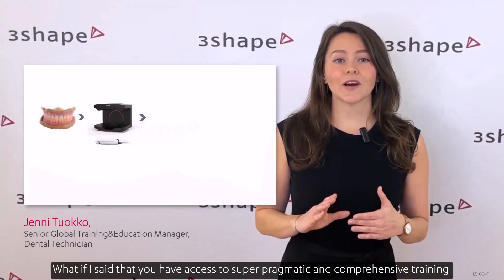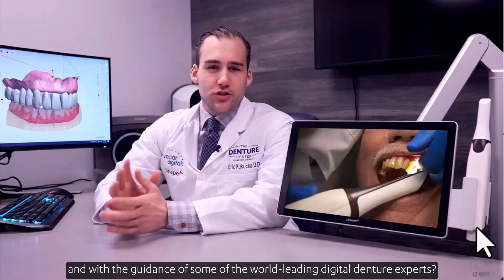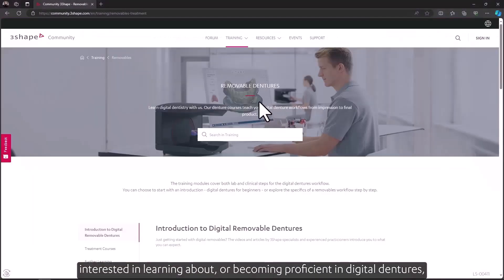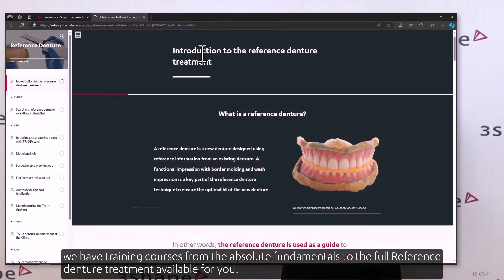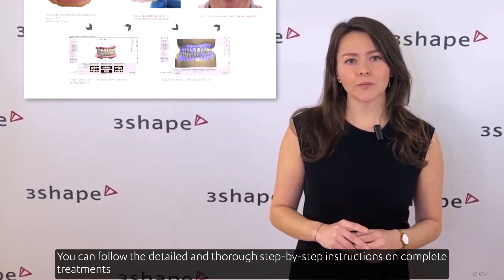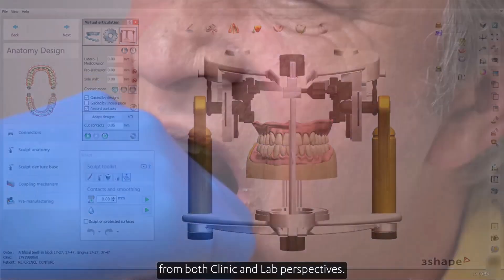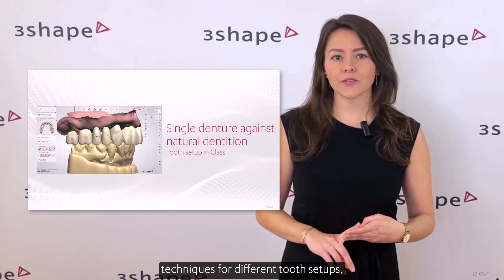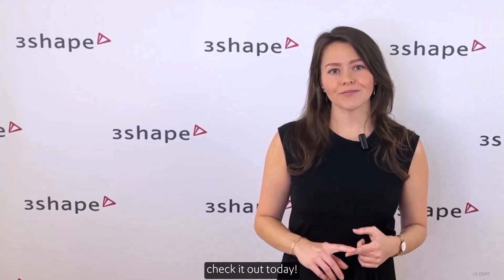3Shape Treatment Training - Removable Dentures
Visit 3Shape Community to access 3Shape Treatment Training on removable dentures

Are you interested in learning more about digital removable dentures? Look no further!

In this video, we give you a sneak peek into our comprehensive, 3Shape Training course, covering everything from the absolute basics to end-to-end execution of digital removable prosthetic treatments.

With 3Shape Treatment Training on removable dentures, you have an opportunity to learn about the key digital denture workflows, how to scan and design removable dentures from different clinical starting points as well as different teeth setups and manufacturing processes.

With our detailed step-by-step instructions, you'll master every aspect of the digitally driven treatment process, from functional impressions to final dentures, with the guidance of world’s leading digital denture experts.